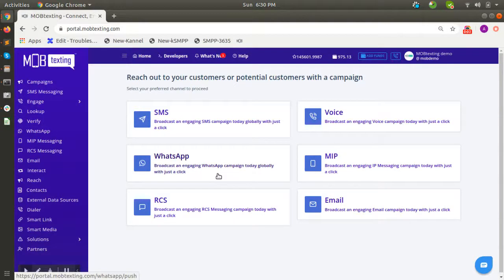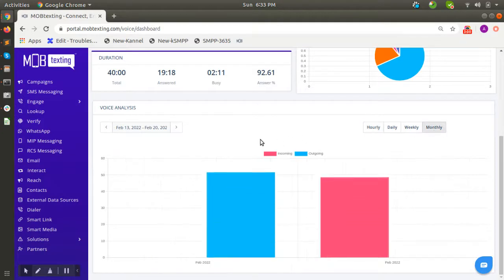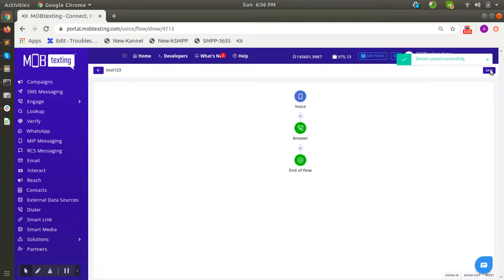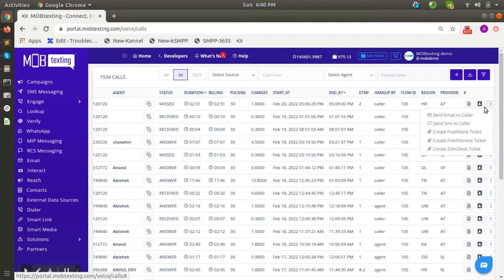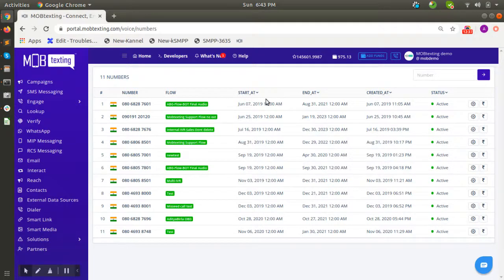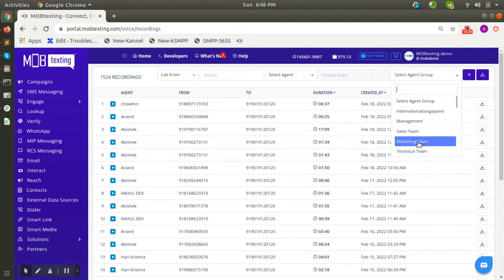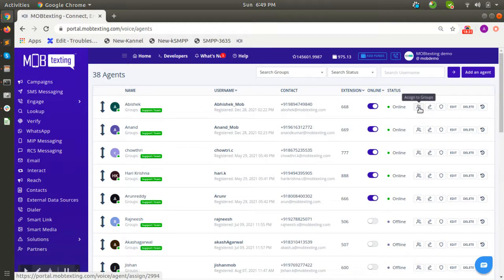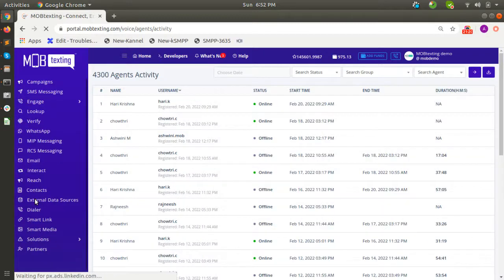MOBtexting Voice - Demo 1